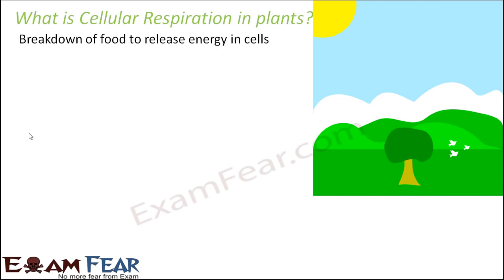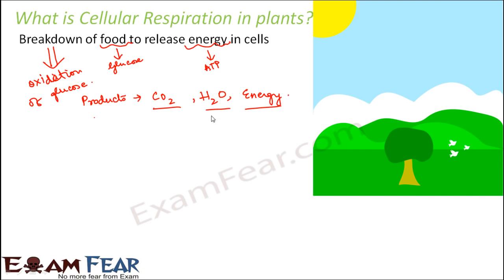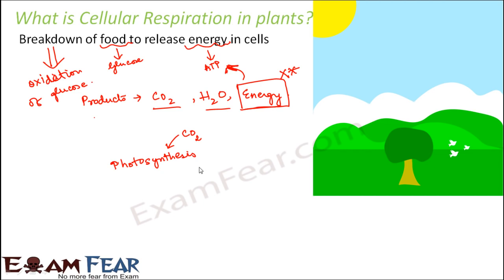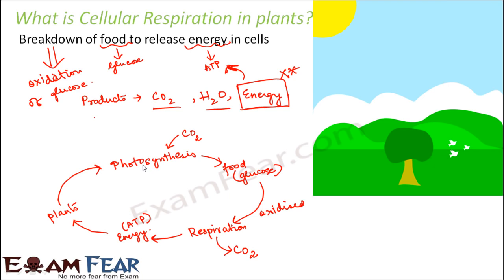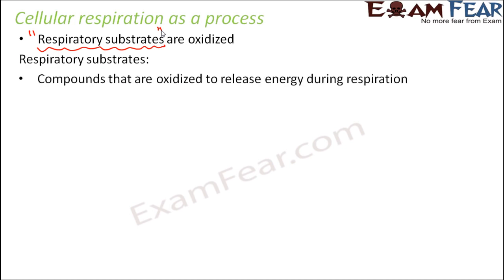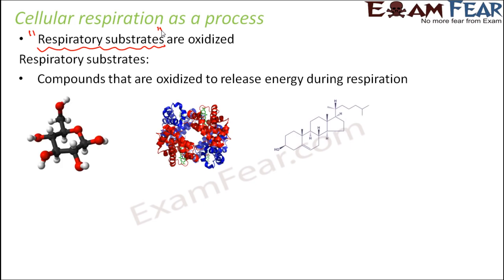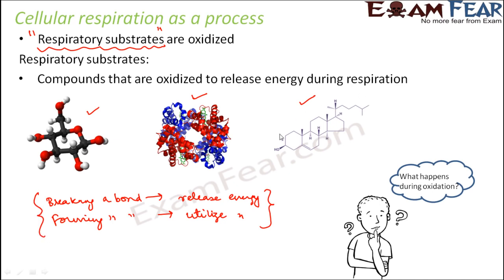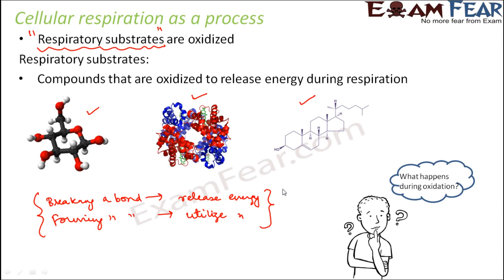Biology Chapter 14 Respiration in Plants part 3 Cellular respiration as a process CBSE class 11 XI